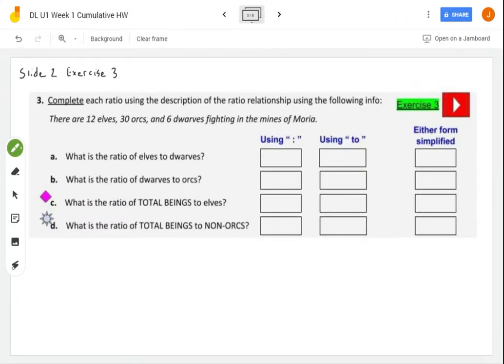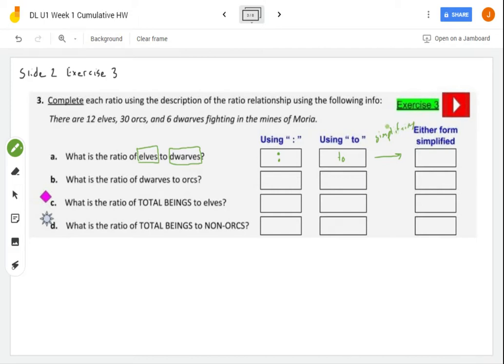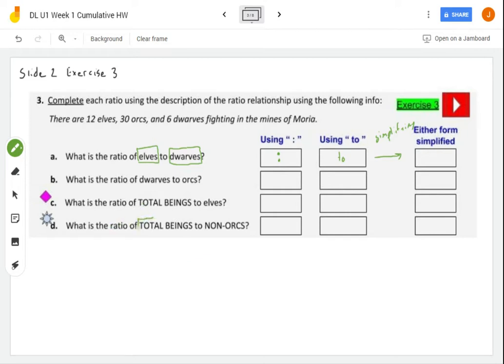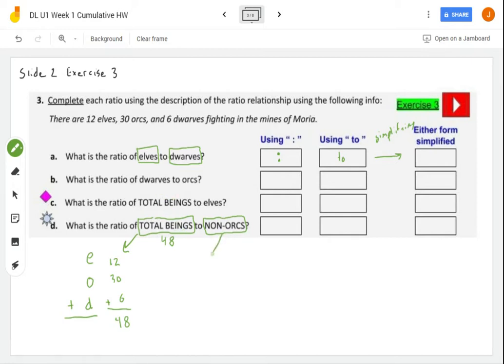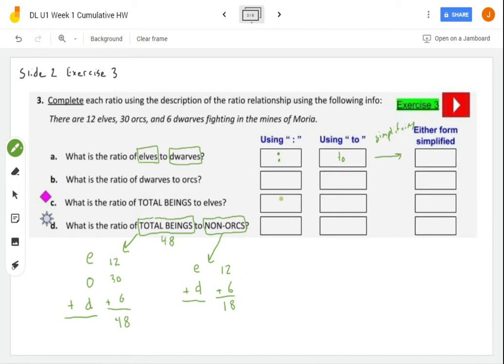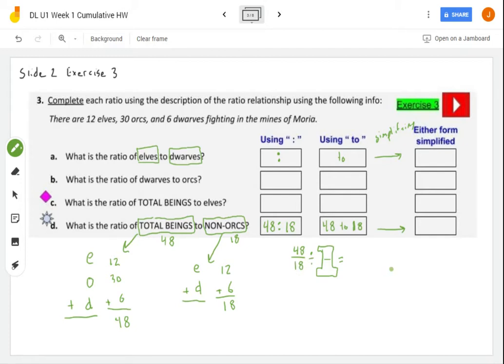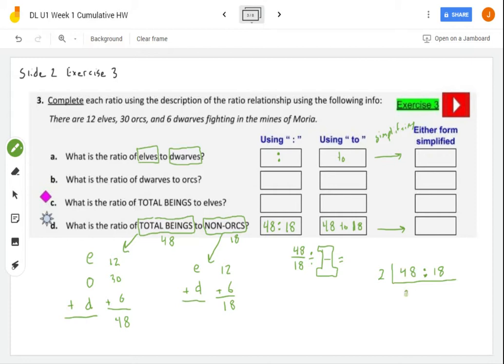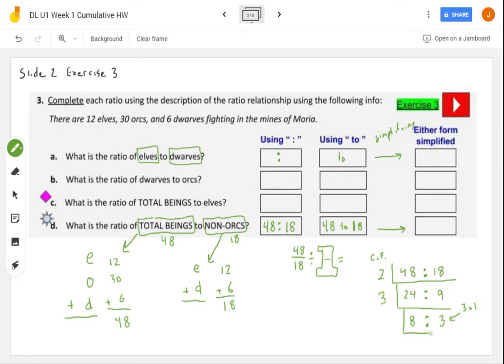DL Un 1 Wk 1 Cumul HW - Exercise 3 (ratios & simplifying)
Video for Mr. Taylor-Pestell's Google Slides:
Each week during our Distance Learning Unit 1 (and some later units), students are directed to complete several review (cumulative) problems to keep up with important math skills.

This video relates to DL Unit 1 Week 1's Slide 2 Exercise 3 (writing ratios in two forms and simplifying the ratio).

Although this video is about a specific problem on a particular week, it can be a reference if you get stuck on this skill any time throughout the school year.